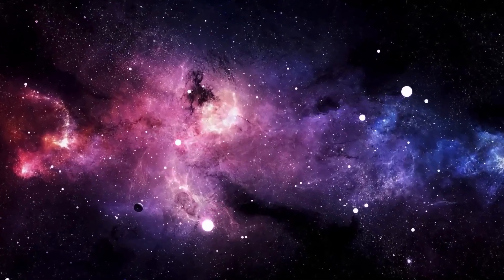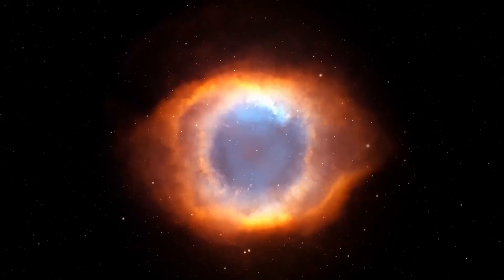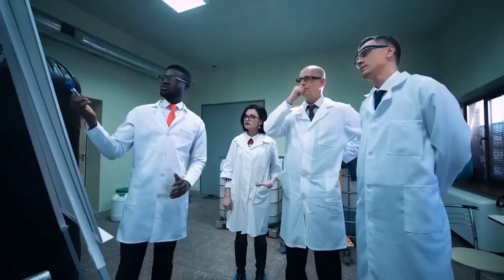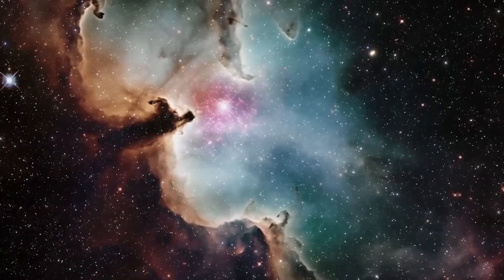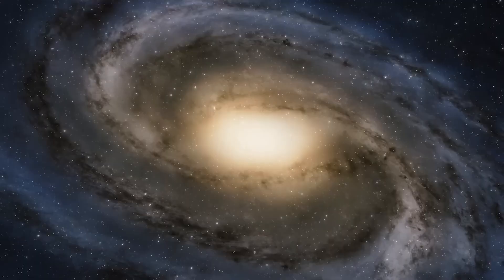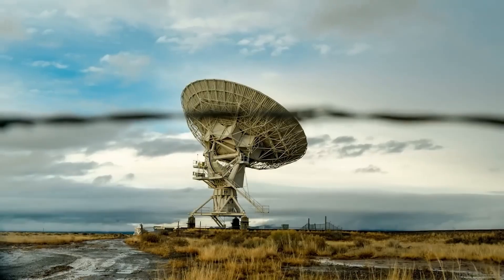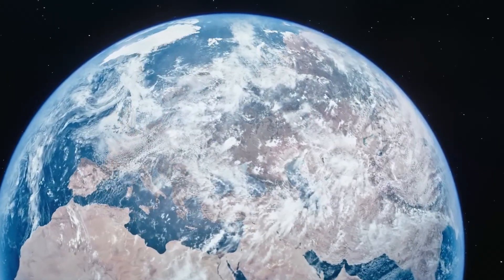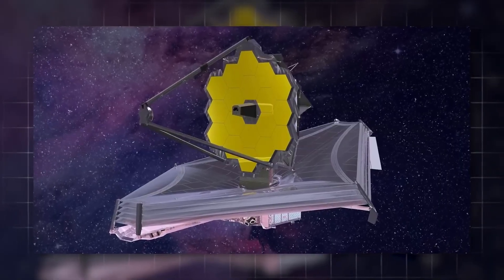James Webb Telescope Just Found a MONSTER Structure 100 Times Bigger Than the Milky Way!